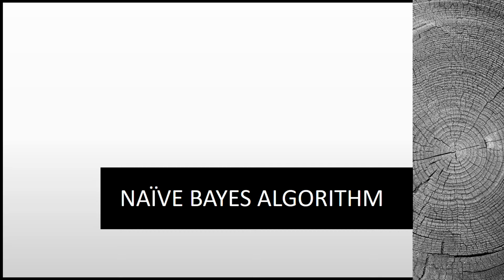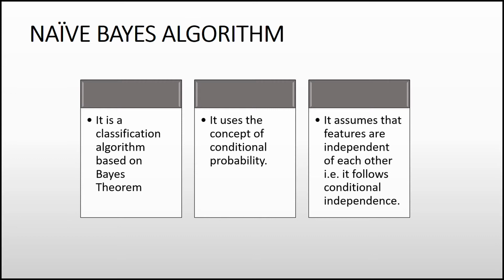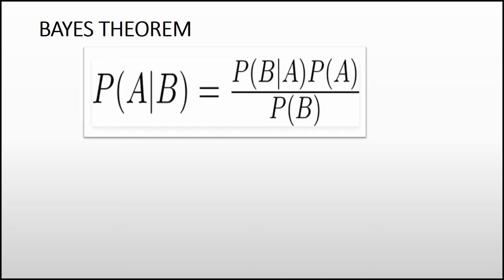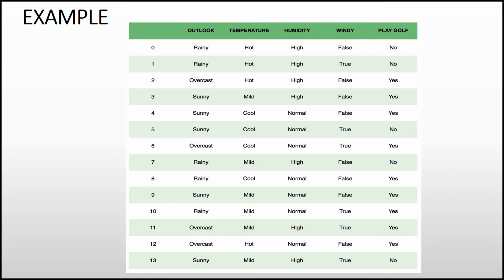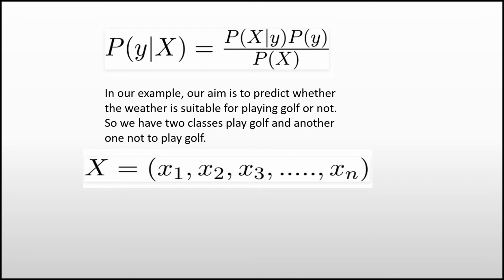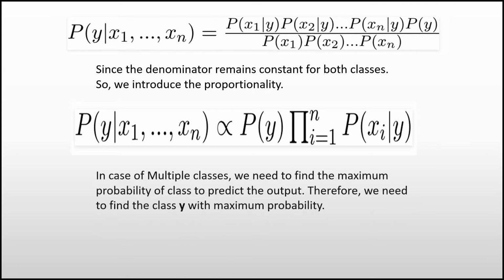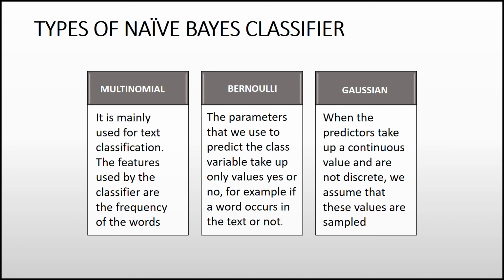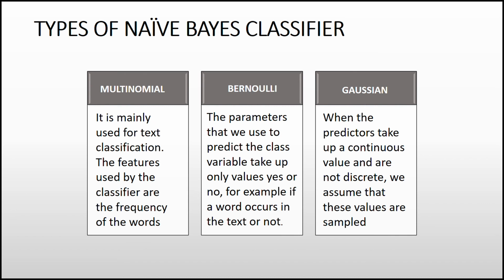Naive Bayes Classifier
This video gives an overview about Naive Bayes classifier and principles behind it called Bayes theorem. It also briefs about conditional probability,applications of Naive Bayes Theorem, its disadvantages and finally the types of Naive Bayes classifier supported by scikit learn python library.